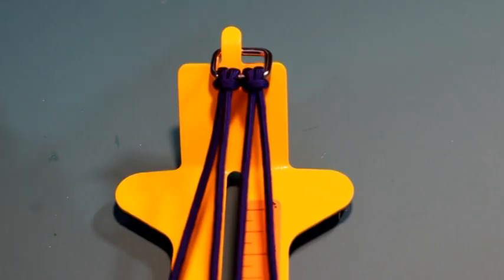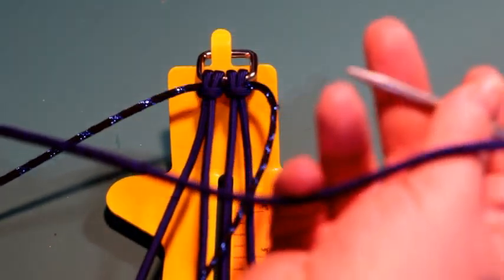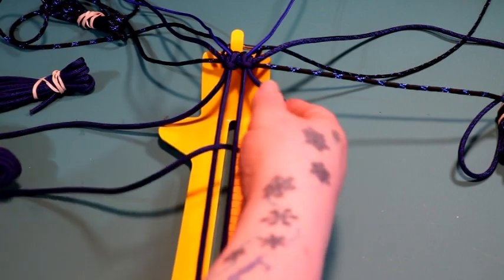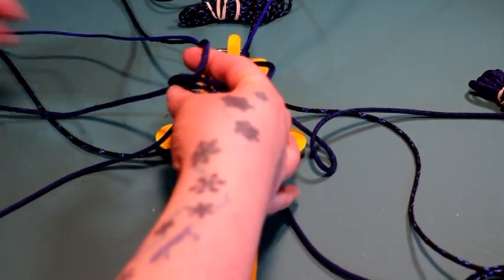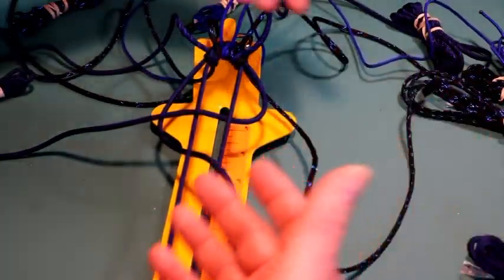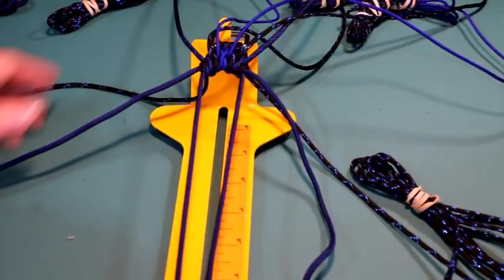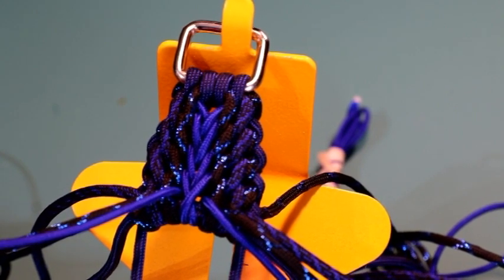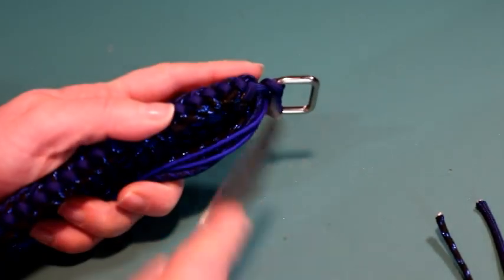My Husband Pick Out the Colors for this DIY Dog Collar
550 Mind Bender Electric  Blue
550 Blue and Black Hex
550 BLUE KNIGHT METALLIC GLITTER BLACK W/BLUE  -- x2
275 Electric Blue

Gorilla Glue clear no-foaming